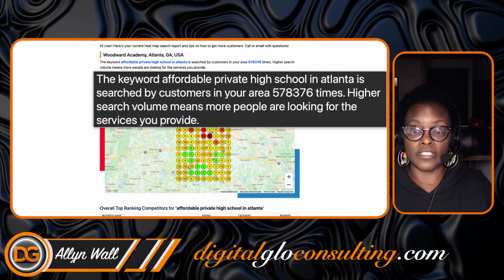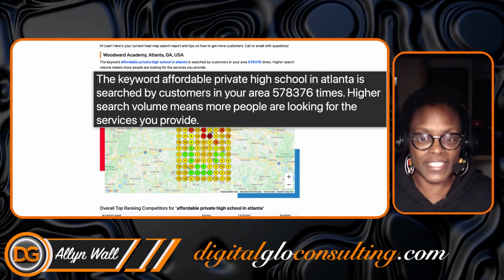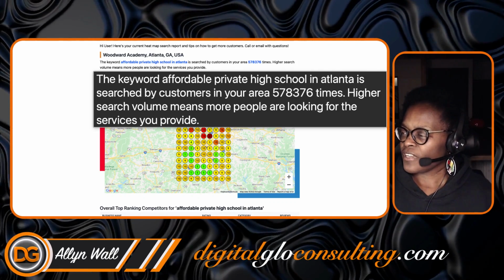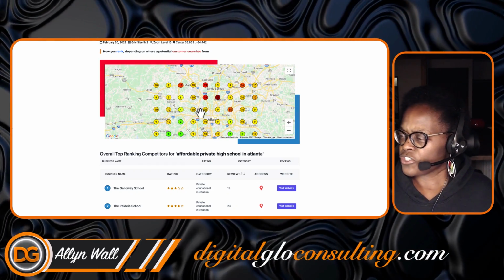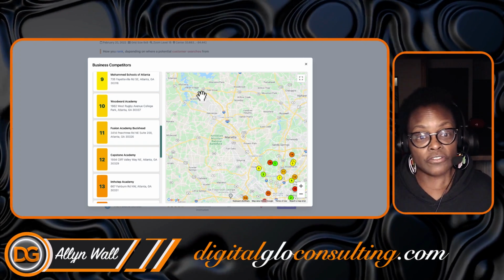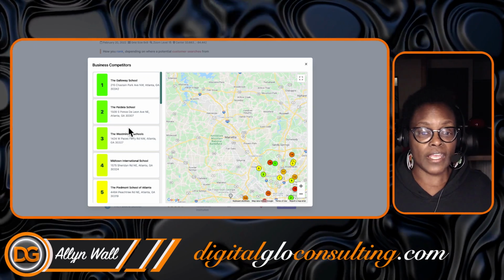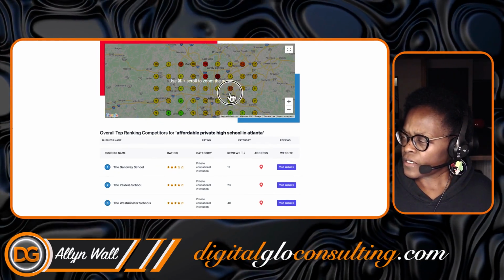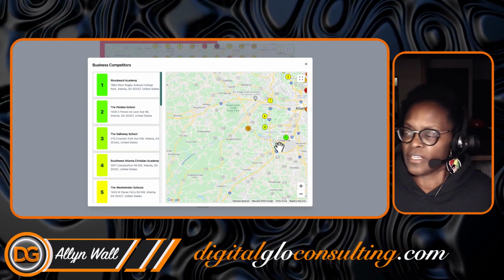Google Maps | Where in the World Are You? | Digital Glo Consulting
If you're not currently ranked in the top 3 for your business on Google Maps, you're losing out on a lot of potential customers. In this video I show you how to find out where you are ranking, and more importantly, how to beat your competition and rank higher.